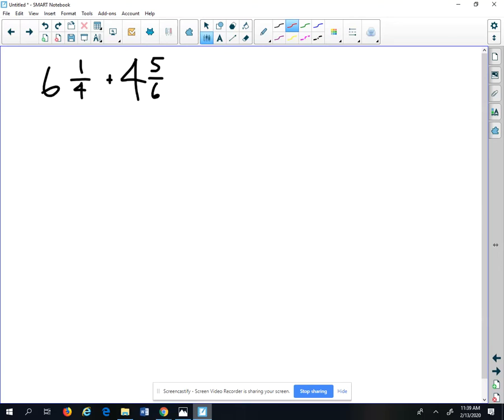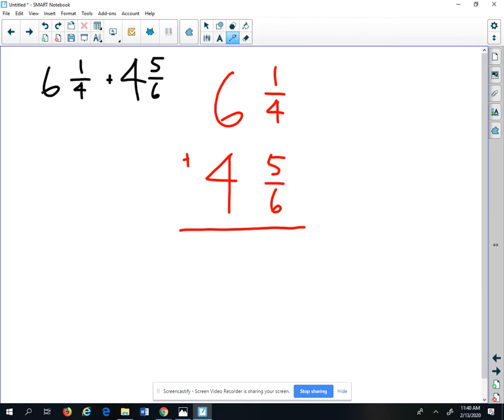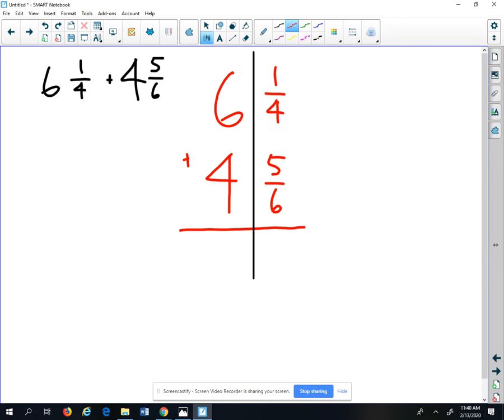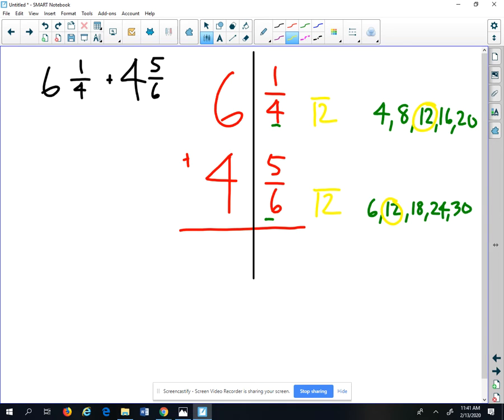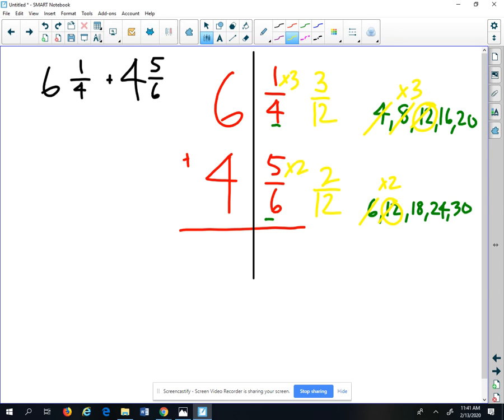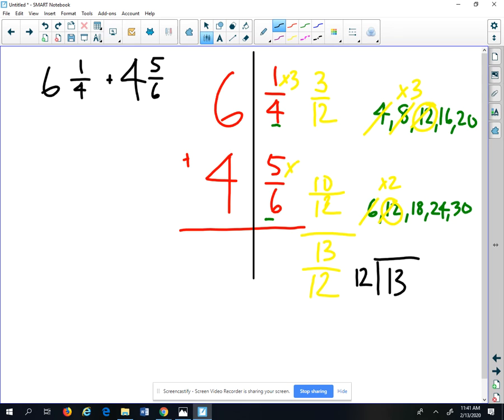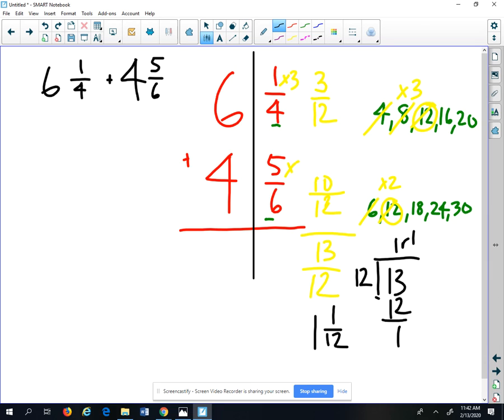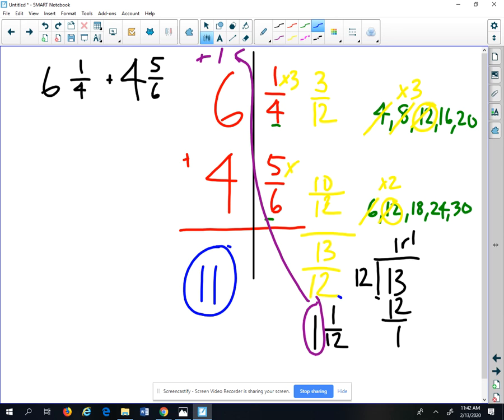Student Tutorial- Adding Mixed Numbers with Regrouping